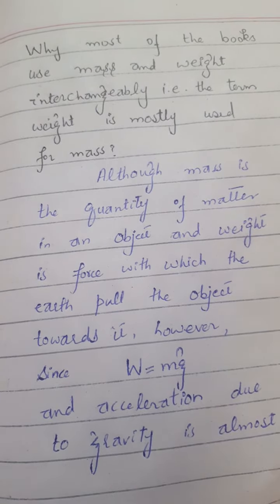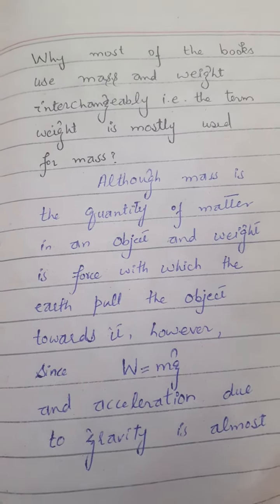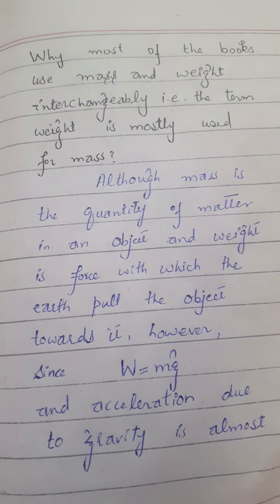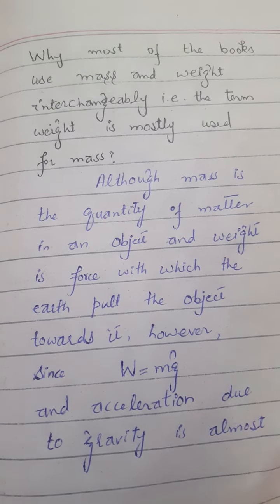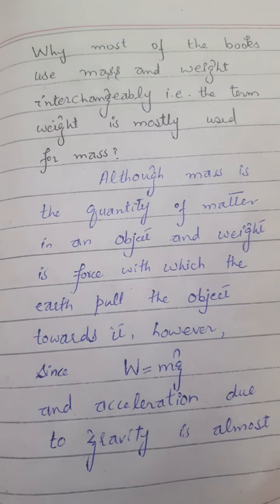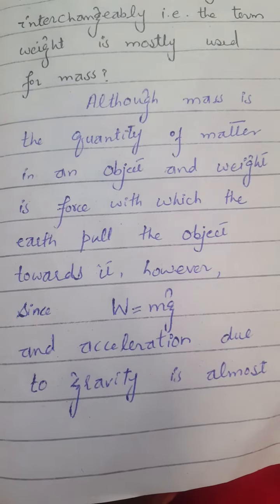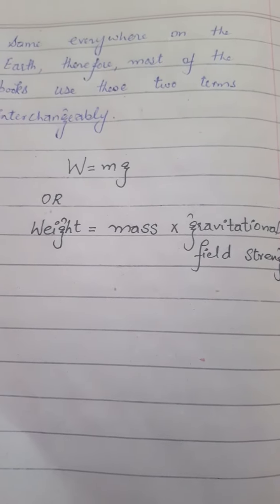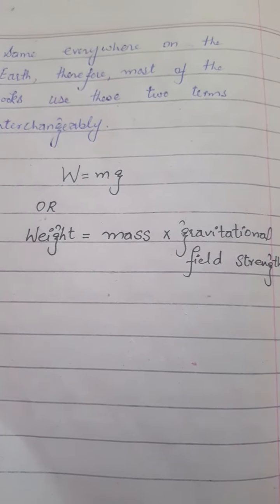Why the term Weight and mass use interchangeably? |Sadia Nasir|Basic Chemistry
What is Weight?
Why the term Weight and mass use interchangeably?
Sadia Nasir
How carbon monoxide affect a man